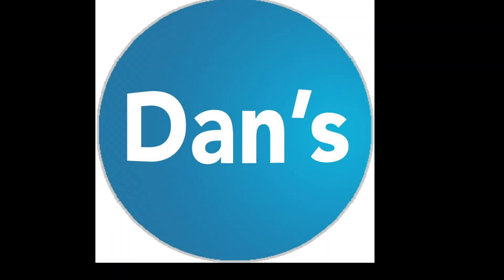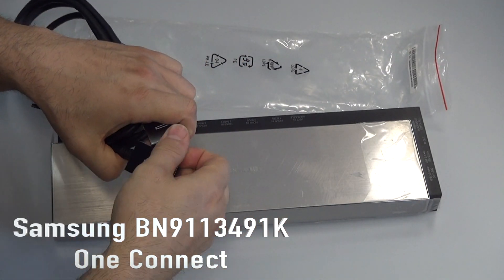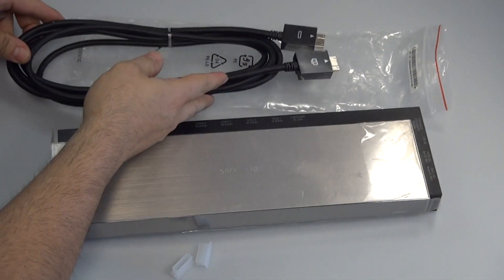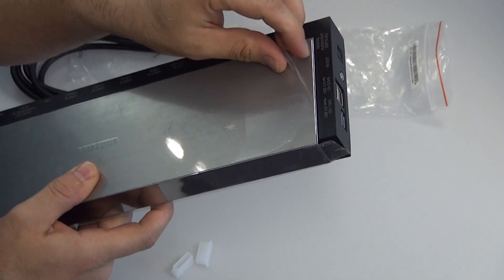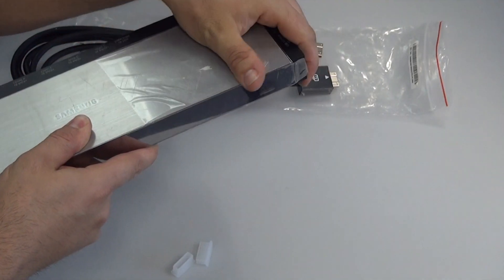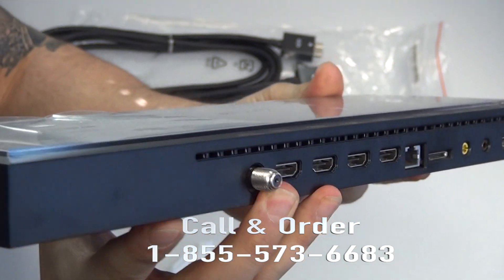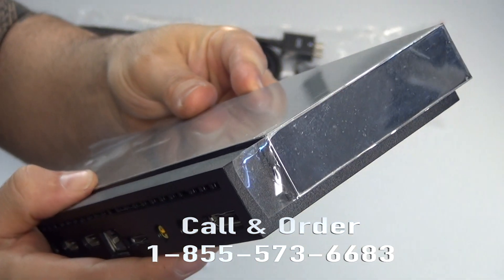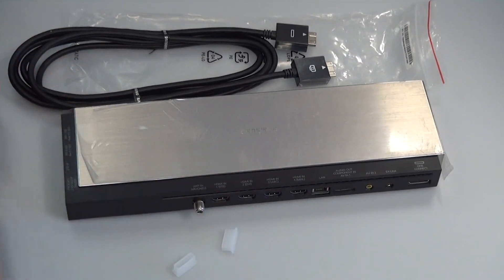SAMSUNG BN9113491K TV Jackpack Unboxing & Review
This works for the model number UN65HU9000FXZA